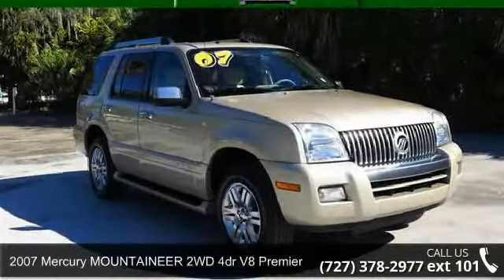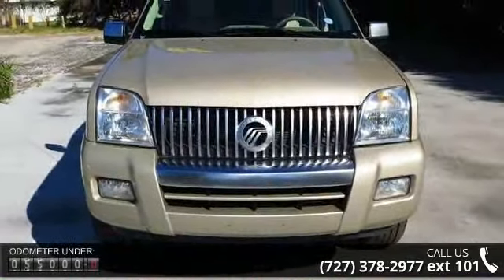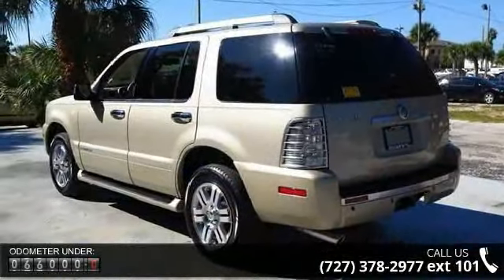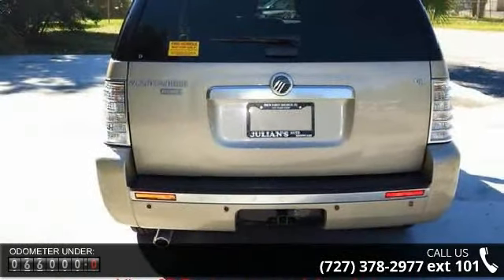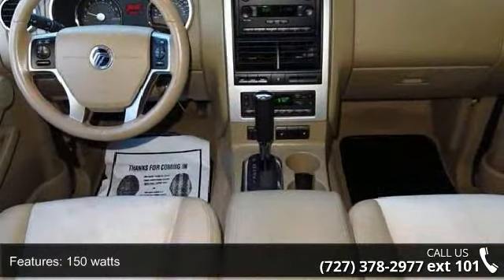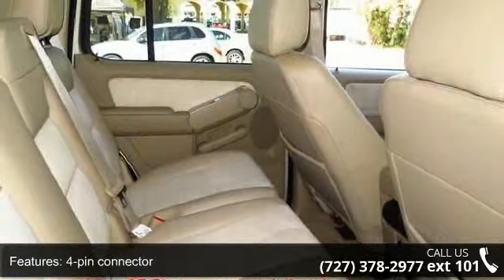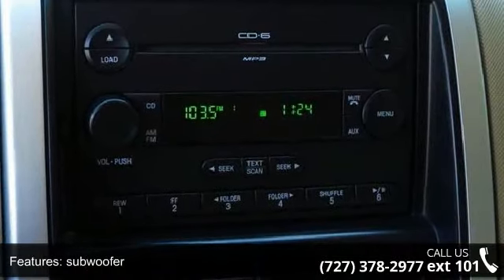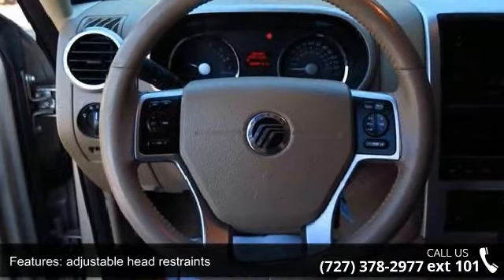2007 Mercury MOUNTAINEER 2WD 4dr V8 Premier - Julians Aut...